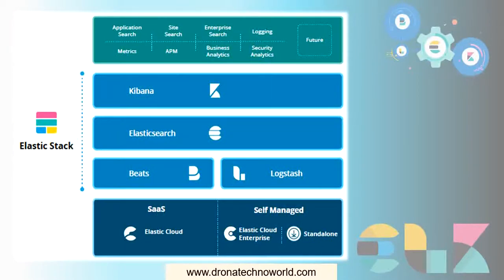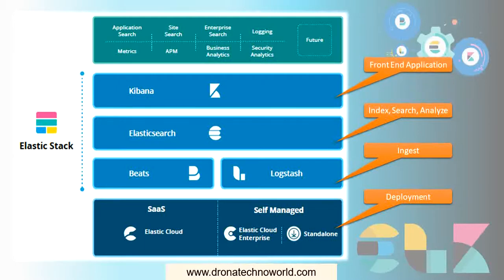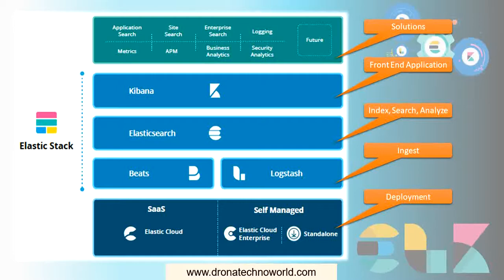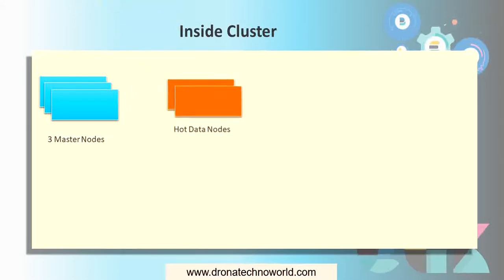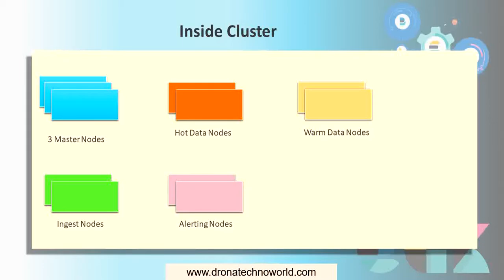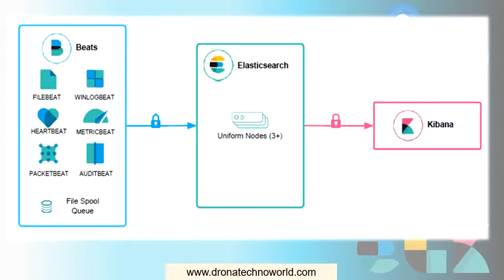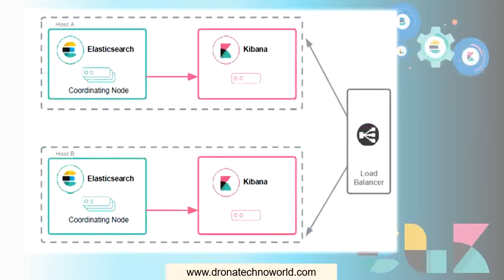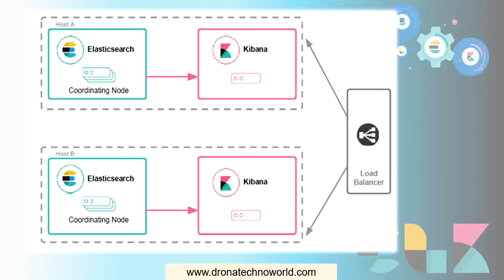07 ElasticSearch Tutorial - Elastic Search Architecture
In this video tutorial, we will learn details about Elastic Search Architecture.